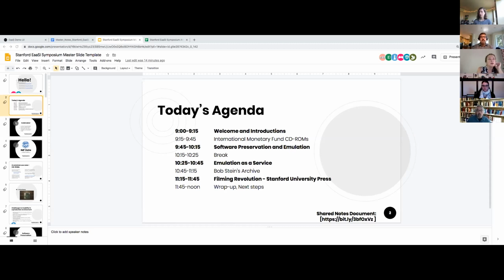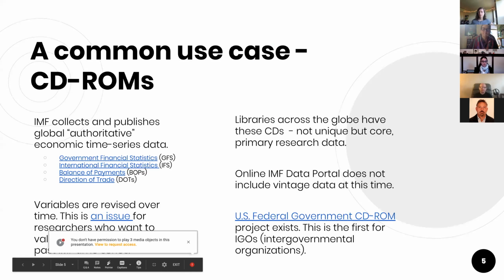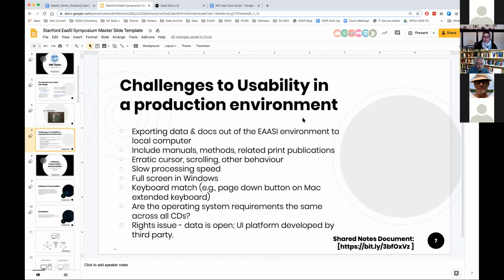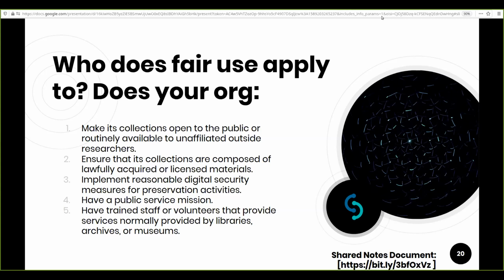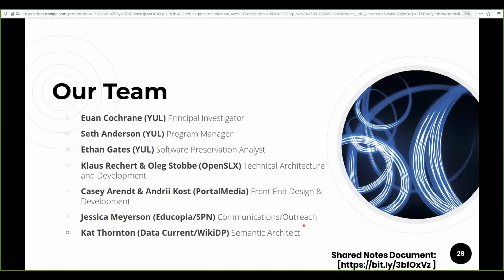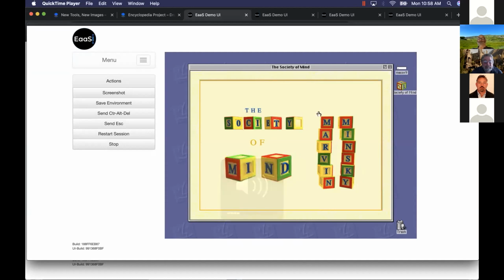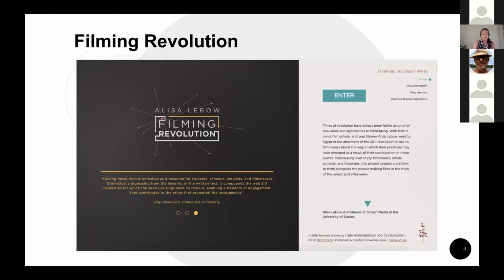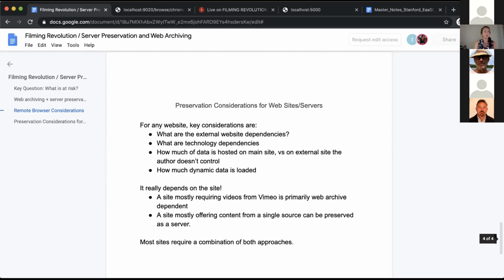Stanford Software Preservation Symposium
This is a half-day virtual symposium hosted by Stanford Libraries to discuss work on Stanford's pilot of Emulation as a Service.  In the seminar we present and discuss three different Stanford use cases and our efforts to load these resources in Emulation as a Service Application.  The three use cases we discuss are the International Monetary Fund (CD-ROMs), Bob Stein's Archive, and Filming Revolution.